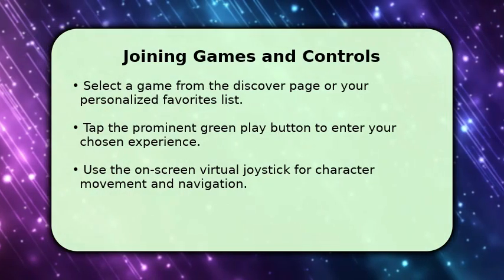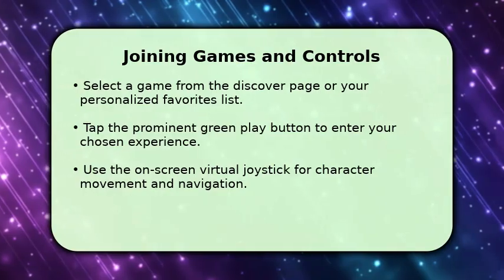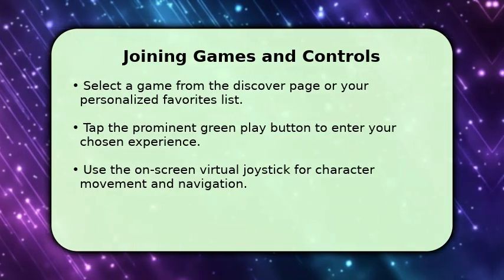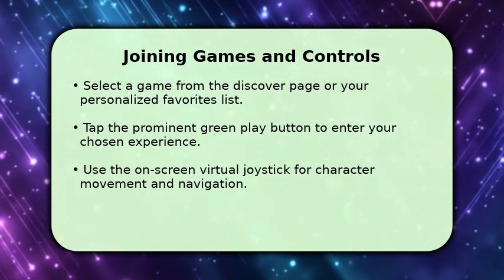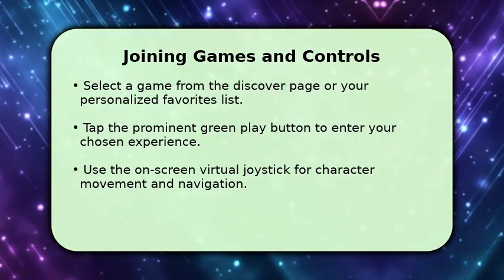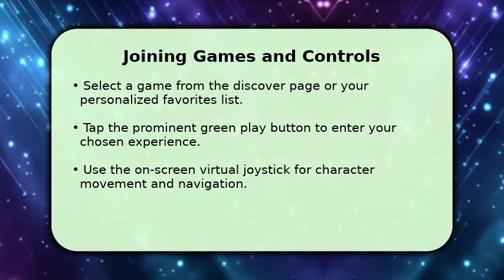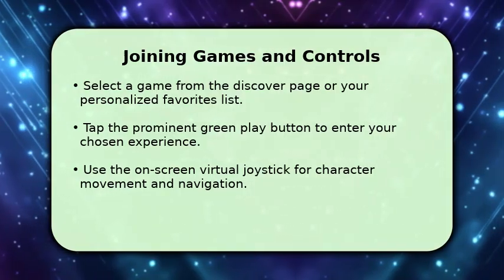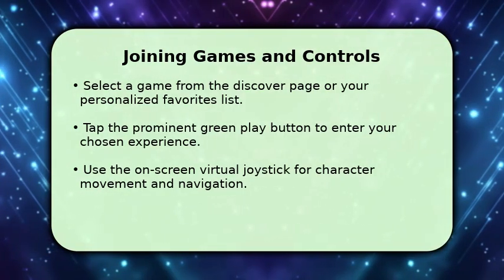How to Play Roblox on iPhone 2025 - Easy Guide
▸ :^) Learn how to download and play Roblox on your iPhone in 2025. This easy guide covers the steps to get started with Roblox on iOS devices. With our simple tutorial, you'll be playing games and creating content in no time.

Roblox iPhone, play Roblox on iPhone, Roblox 2025 download, how to play Roblox on iPhone, Roblox for iOS, iPhone Roblox guide, Roblox tutorial 2025, download Roblox on iPhone, Roblox iPhone tips